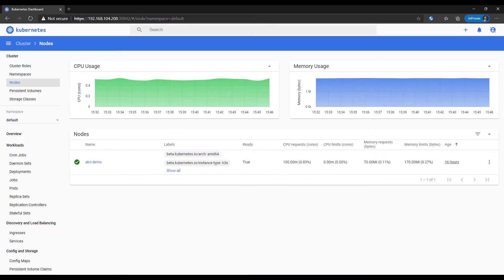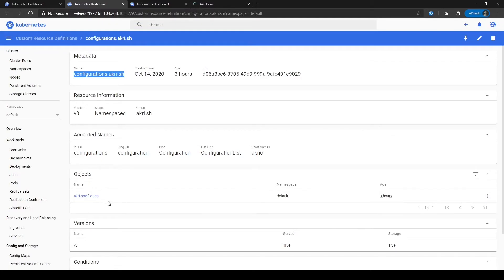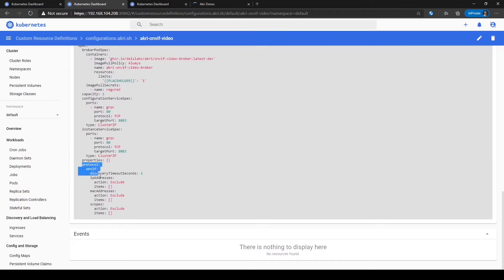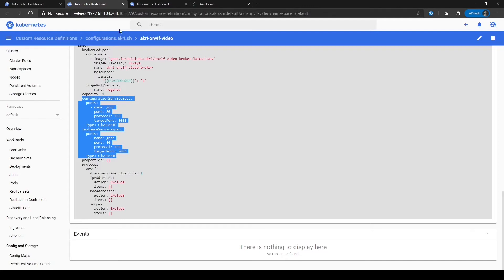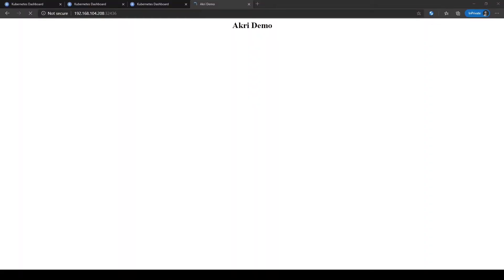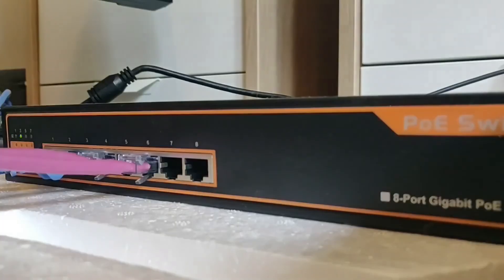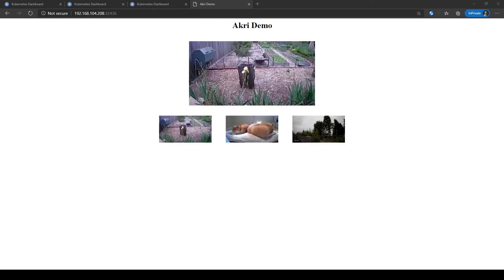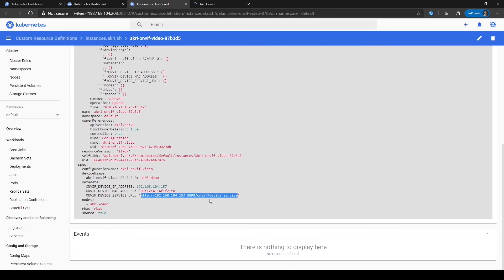Using IP Cameras in Kubernetes with Akri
In this video, we show a sample application that integrates IP cameras in a Kubernetes clusters using Akri. To learn more about this, check out the code